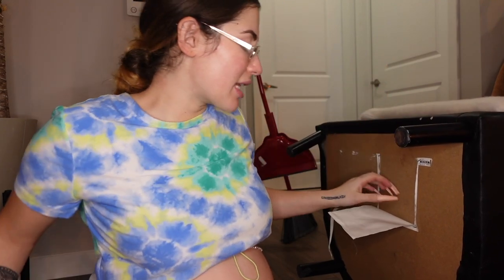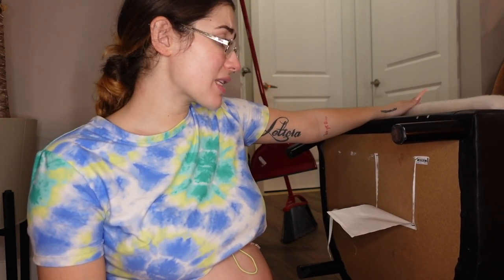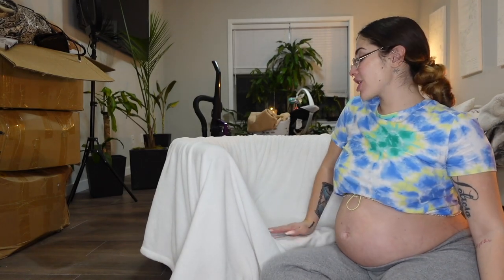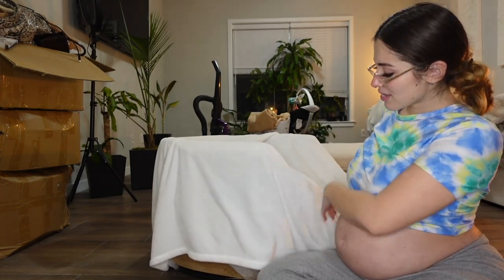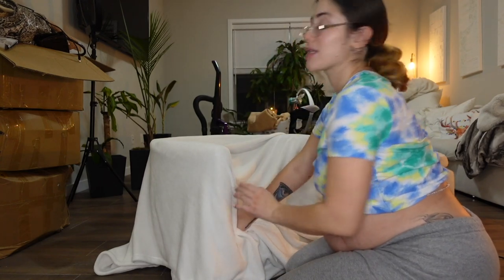DIY THRIFTED BOUCLE CHAIR DUPE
and if you're new, WELCOME!

So I did a little DIY. A while back I had purchased this chair on FB market place and  I  decided to turn it into a DIY Boucle Dupe. I made a Boucle dupe before with different fabric so it was deff fun to try this out with a blanket and different setup, the final result turned out pretty cool! Hope all of y'all enjoy the sweet short vlog.